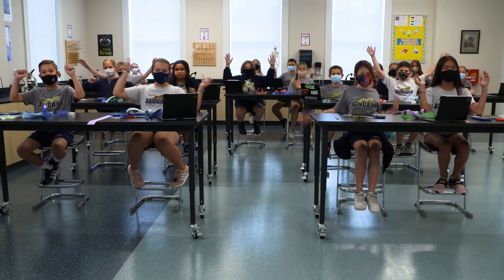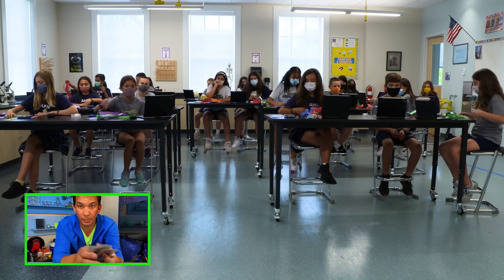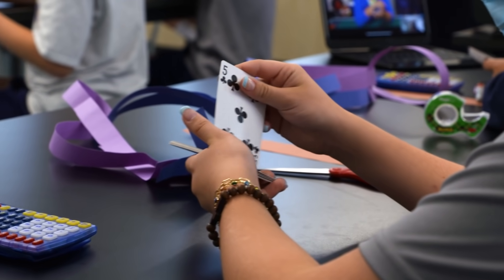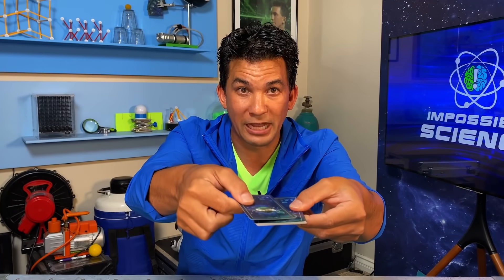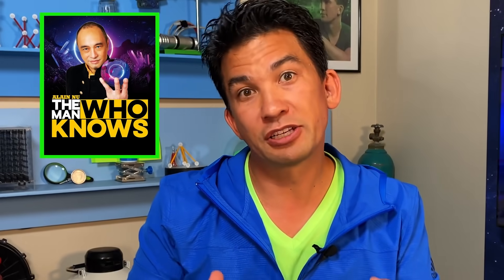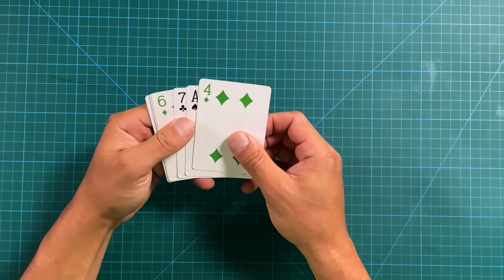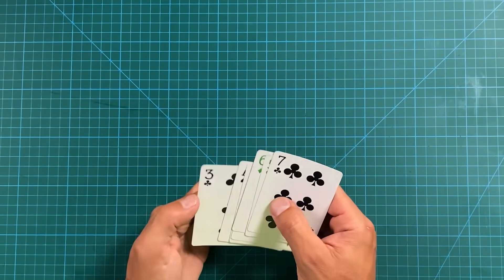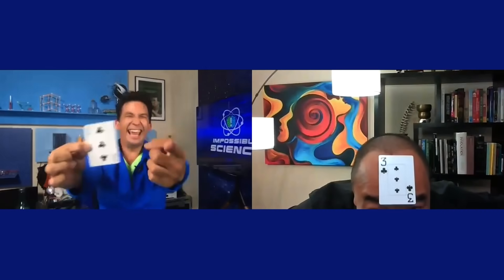Card Magic Meets MATH in Classroom Takeover! | Impossible Science on Location Virtually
Impossible Science continues a surprise school lesson for a classroom of students! In this Classroom Takeover, Jason Latimer combines math and magic in different card tricks! Plus, illusionist Alain Nu from “The Man Who Knows” reveals how mathematics can be used to can create the illusion of mind reading! Discover the magic of mathematics in these IMPOSSIBLE tricks that you can try at home!

Thank you to special guest Alain Nu for joining us and check out his show

Special thanks to the Academy of the Holy Names in Tampa, Florida for letting us takeover their class.